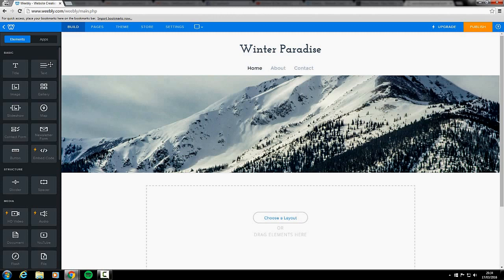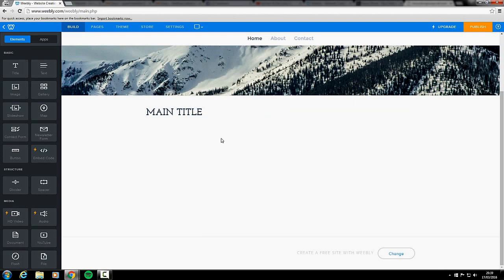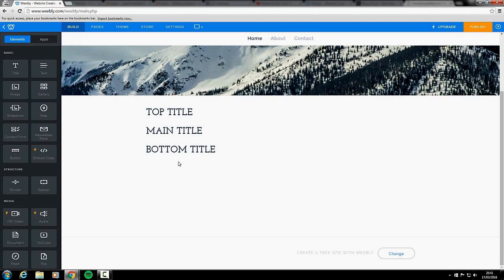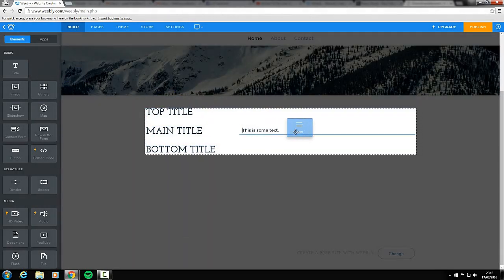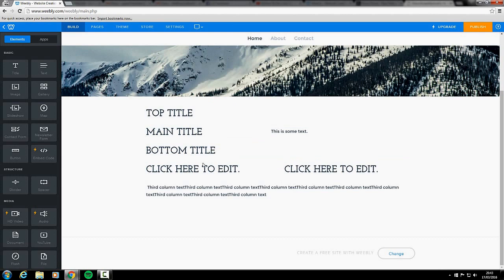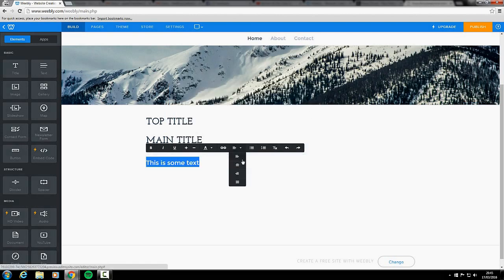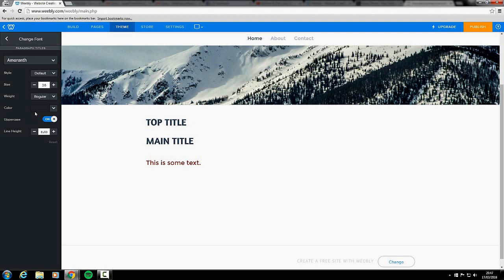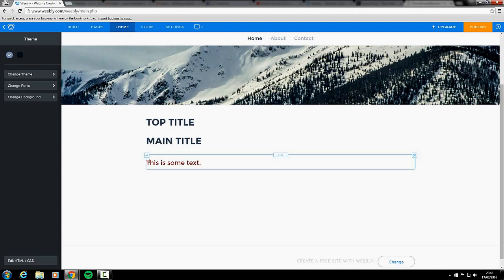Hour 3 - Adding Text and Other Elements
In the third video in The8HourWebsite series, I introduce you to the basic building blocks of a web page - 'elements' - and show you how to add these using Weebly's drag and drop interface.

We then practice by adding some text, and I show you how to arrange things on the page and add a bit of styling. Let's crack on!

If you want to step your site up a level, you can get some amazing premium themes from Webfirethemes. All their themes come with lifetime support, and are super easy to install - I've used them numerous times for clients to fantastic results. They are not expensive either

Sections:
0:00 Intro
1:02 Adding text